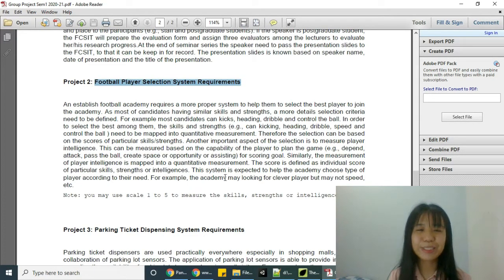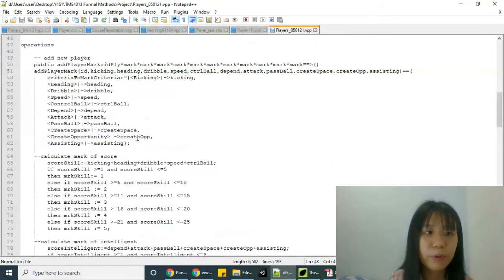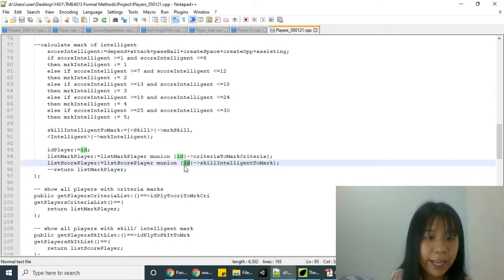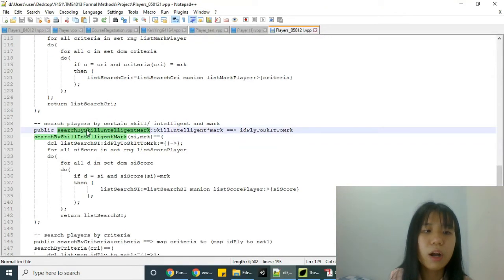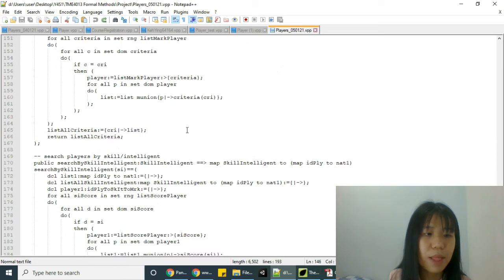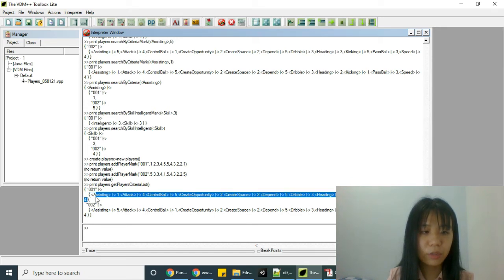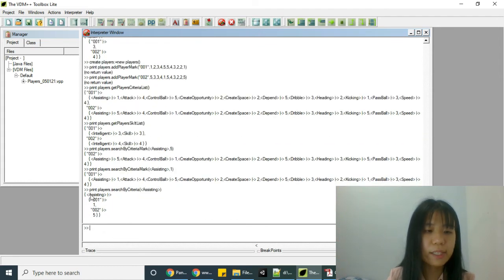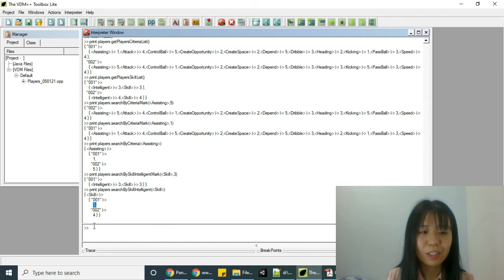TME4013 Formal Methods Group Project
Project 2: Football Player Selection System Requirements
1. Amy Ling Yik Mei 60269
2. Bennie Ting Siew Yin 63951
3. Chua Nien Thiing 60558
4. Ong Pei Min 62325
5. Toon Keh Ying 64164